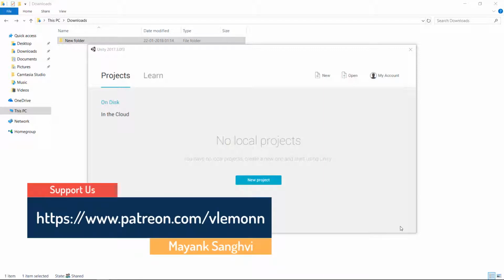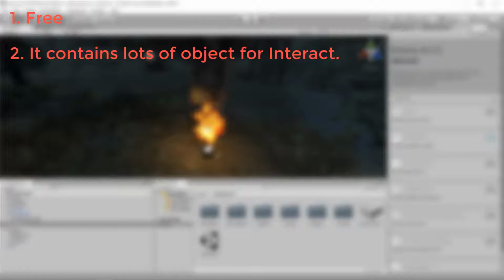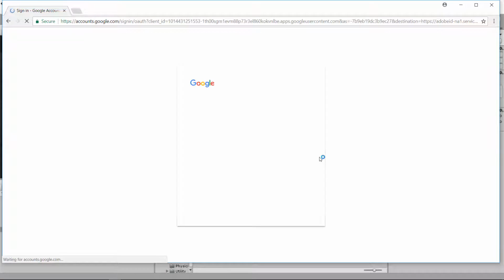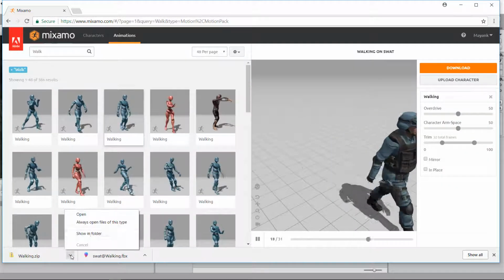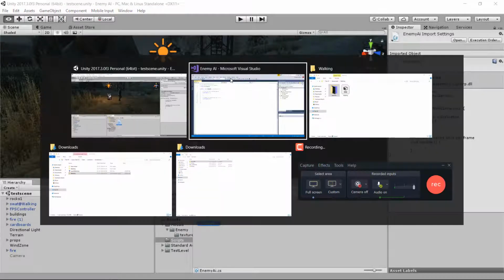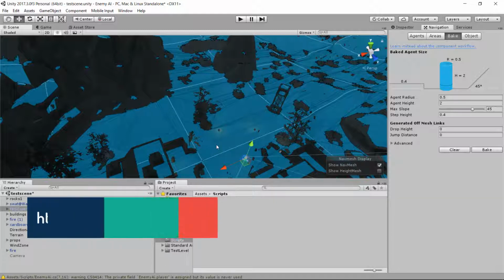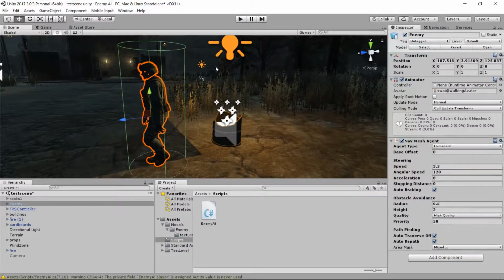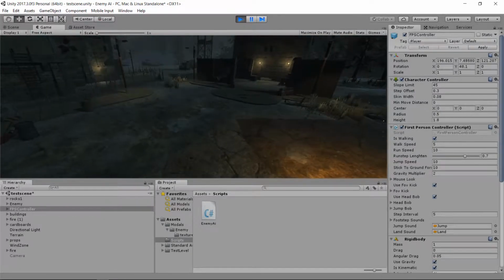#1 Unity 3D Simple Enemy Follow AI Script for NavMeshAgent Getting Started for Enemy AI or Behaviour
#1 Unity 3D Enemy Follow AI Script NavMeshAgent

Getting Started: This video is the first step in creating a smart Enemy for our games. In this tutorial series, we are going to learn about how to make our Enemy smart by writing an Enemy AI or Behaviour Script. In this tutorial Series, we are going to learn.

Next in our to do for Unity3D EnemyAI or Enemy Behaviour Script we are going to download animations for our Enemy.

Our Development Machine:
OS Windows 10 PRO
Available Ram 16 GB
Disk Space: 1 TB.

You may buy following laptops for Game Development.
Coming Soon We are working hard to give you all information in a single place.